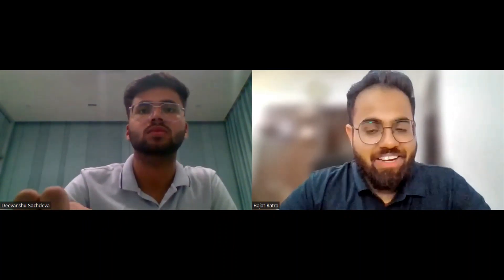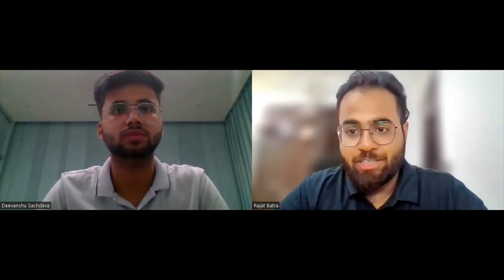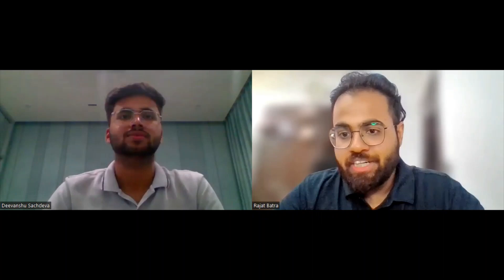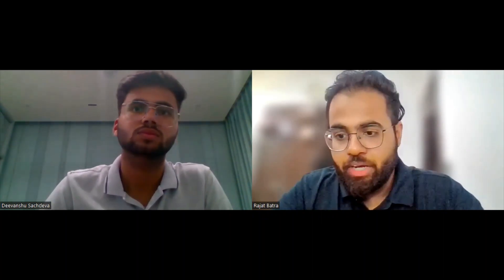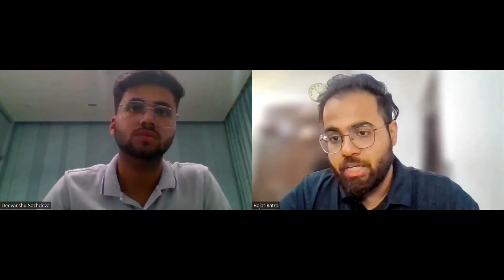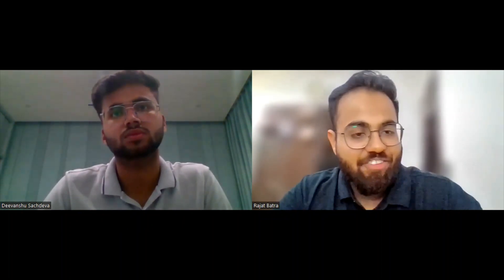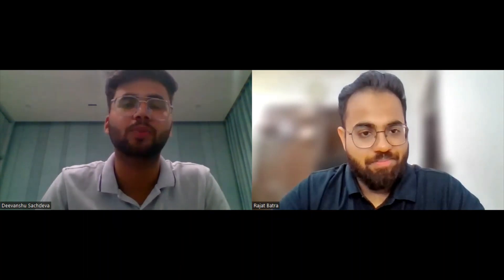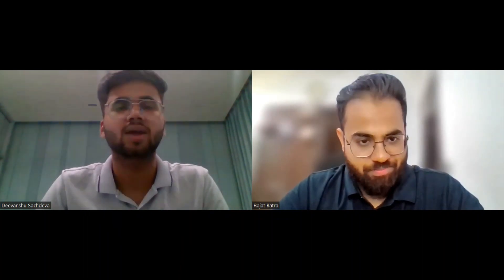How to be a Associate Software Developer At Amdocs | Amdocs Interview Experience|SDE | #2023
We're glad you're back on our Youtube channel 😍. Mr. Deevanshu Sachdeva is joining us today to discuss his "Amdocs" interview experience for the role of Associate Software Developer . We went over each round in great detail. Towards the end of this video, you will also get some tips to crack interviews of big MNC's.

You may contact Deevanshu for further guidance as well.

✨tags ✨
interview experience
how to get good placement
road map to product based companies
Sanchit jain
Gaurav sen
Gate smashers
Placement guide
Placement guide
Projects development
AR/VR
Blockchain Machine learning
Deep Learning
Software developer engineer ,
Side projects ,
Associate engineer
Bits Bitsgoa
Namaste Javascript
Namaste Javascript Akshay Saini
Apna college
blockchain
what is blockchain
blockchain technology
blockchain technology explained
blockchain explained
microsoft India,
microsoft internship,
microsoft intern,
,microsoft,software engineer